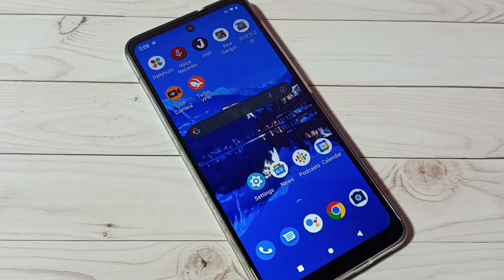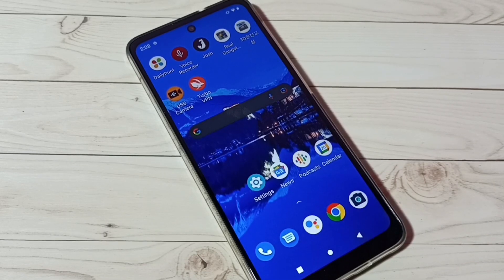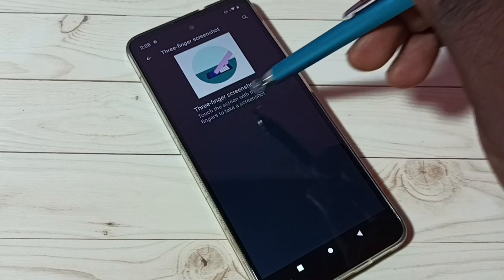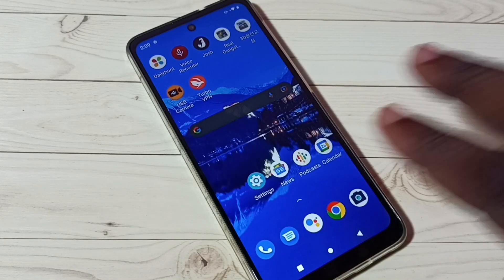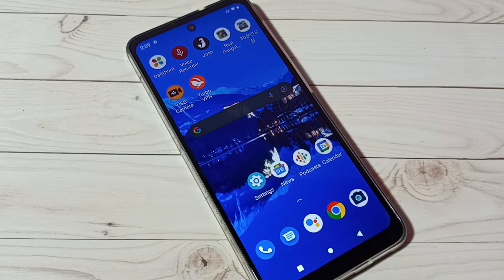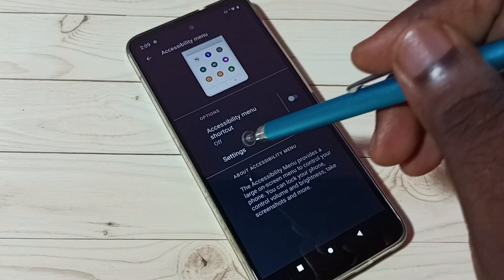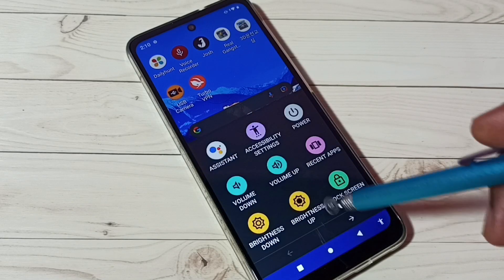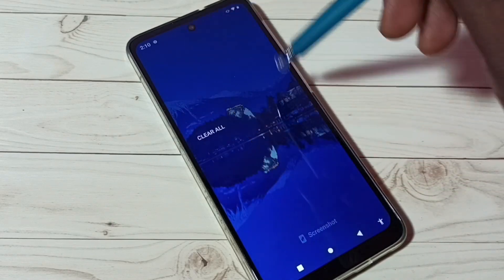Moto G13 : 3 Ways to Take Screenshot in Motorola Moto G13